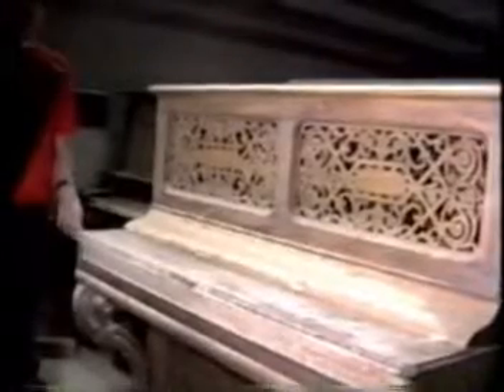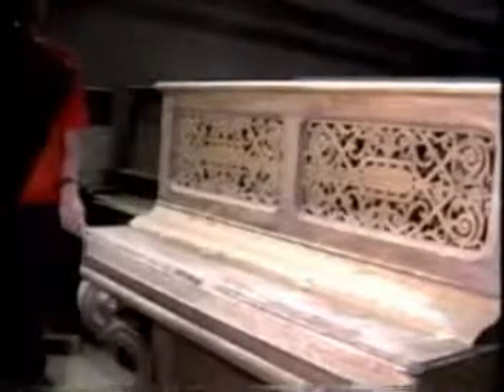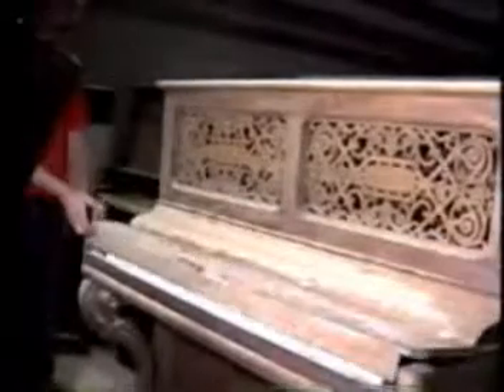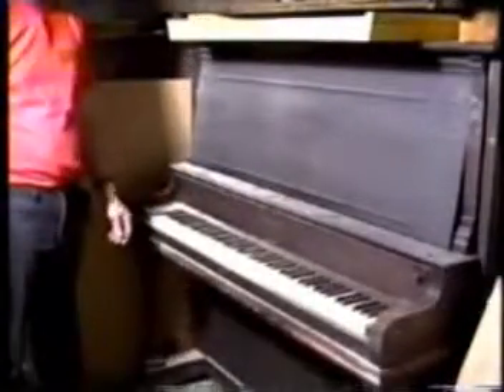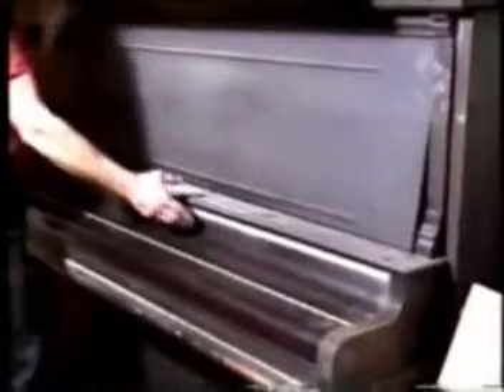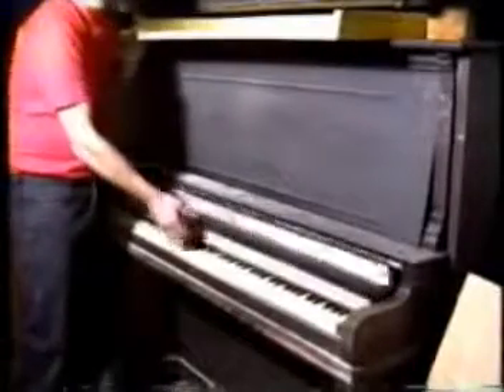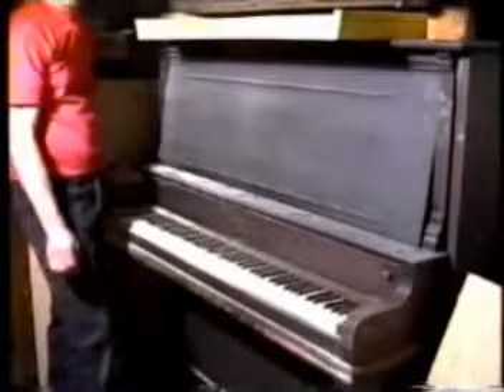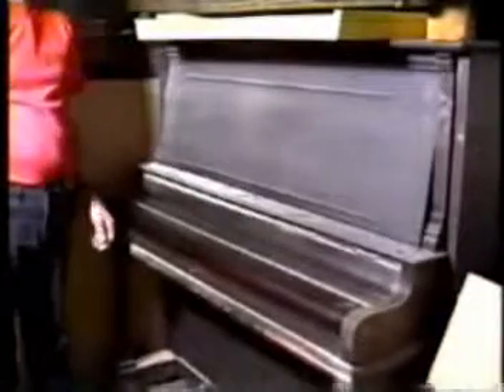33 Fallboard types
The complete serial of how to convert a normal piano into a Nickelodeon.